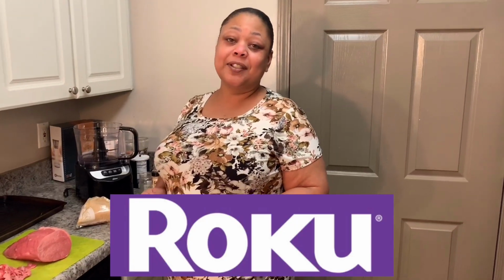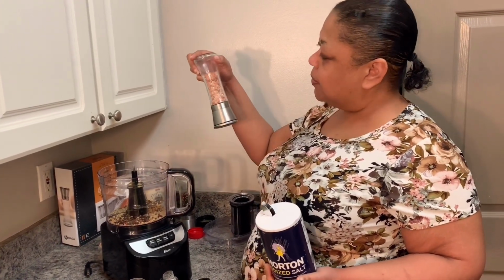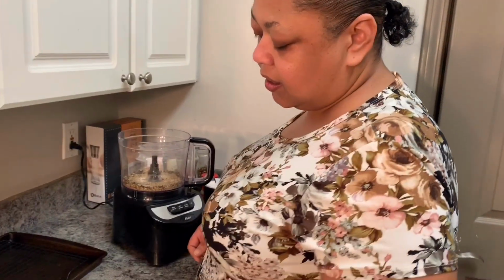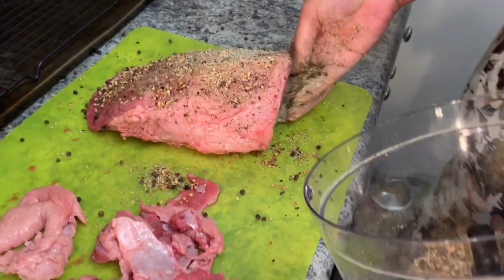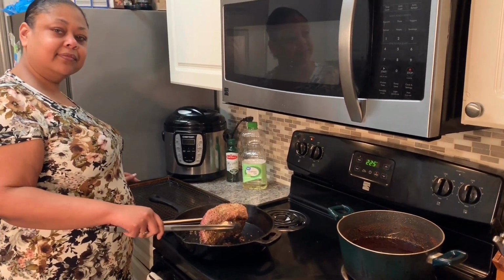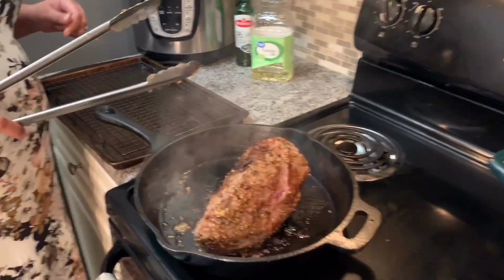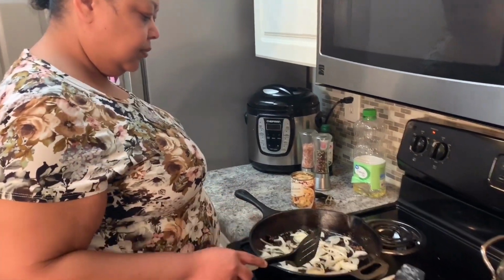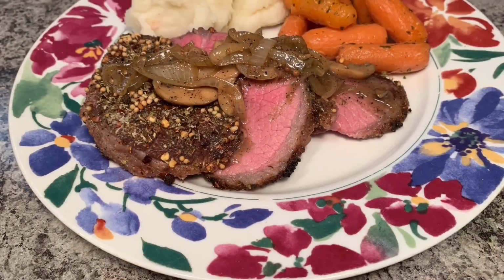SPICED RUBBED ROAST BEEF 🥩 UM UM GOOD!!😊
ALSO MAKE SURE TO CHECK ME OUT ON “ROKU”